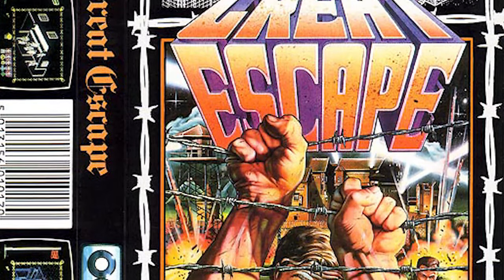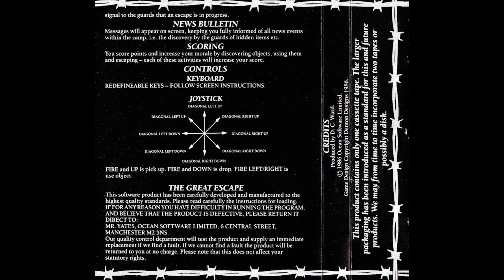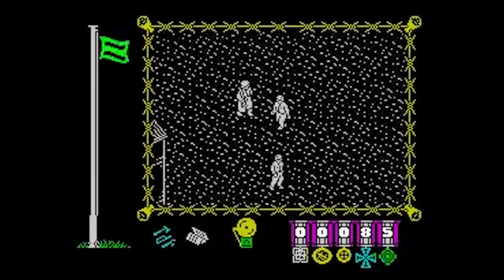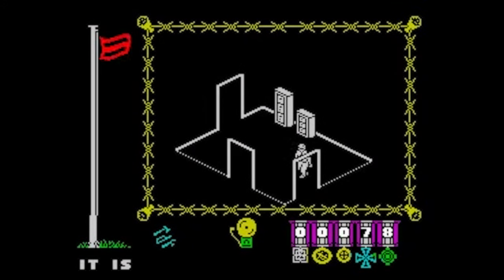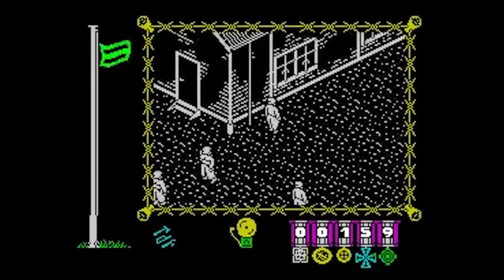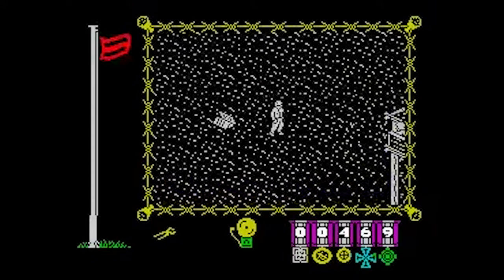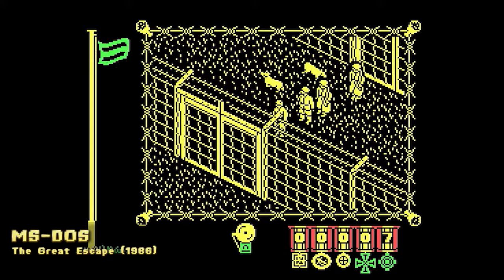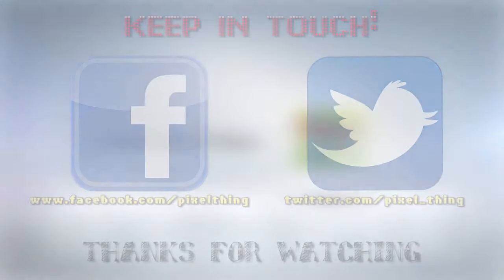History and Origins of The Great Escape, the 1986 Video Game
The ZX Spectrum version of The Great Escape was considered one of the best games ever made for that particular machine. The main goal is to escape from a german POW camp, but, as simple as it may sound, that task needs lots of planning and patience.

Features the following music (in order of appearance):
• The Great Escape (ZX Spectrum)
• The Great Escape (C64)
• The Great Escape (Windows/PS2/Xbox)
• The Great Escape movie OST

Small clip taken from The Great Escape (1963) movie.

P/XEL
p/xel
It's a Pixel THING
PXTNG
Retrogaming
Retrogames
Retrogamers
retrocomputing
retrocomputers
computing history
gaming history
Gaming
Pixel
Story of The Great Escape
The Great Escape documentary